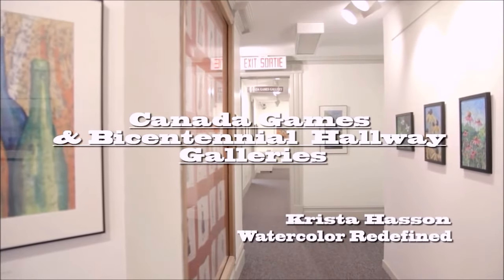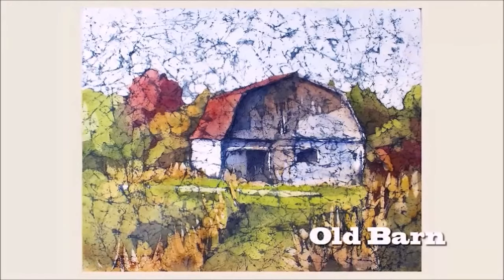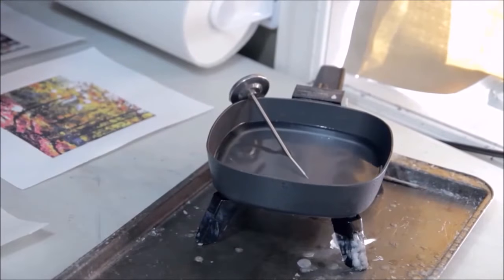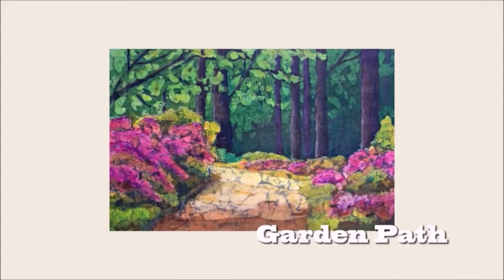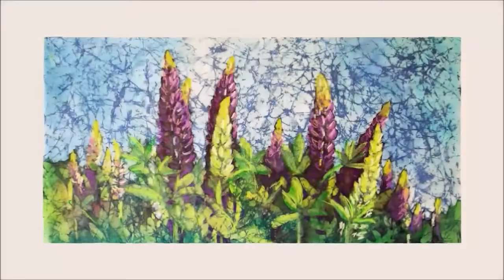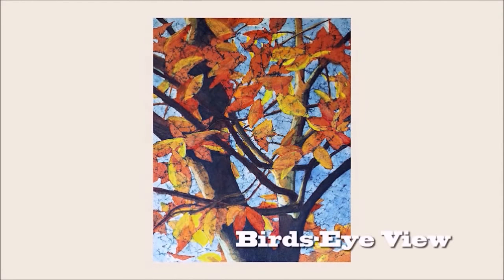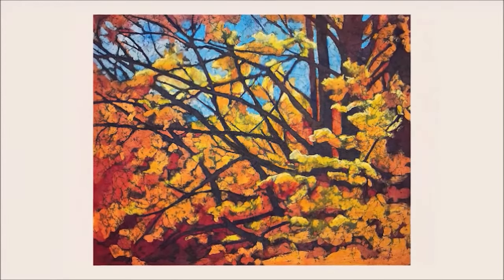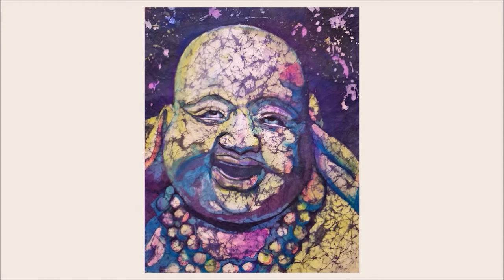Interview with watercolor batik artist Krista Hasson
This interview with watercolor batik artist Krista Hasson was done for the Community One television show Studio Tour.